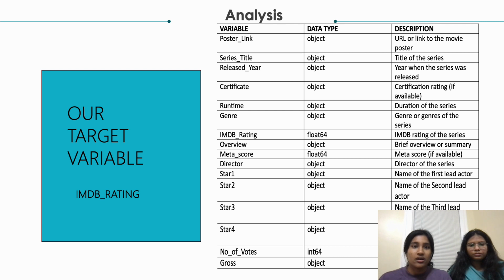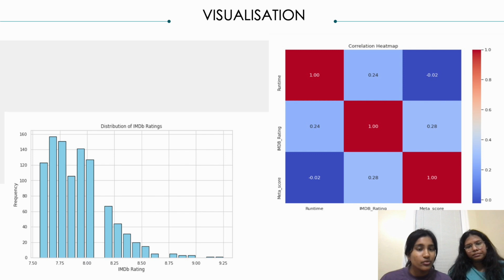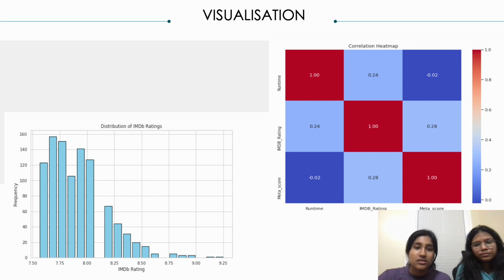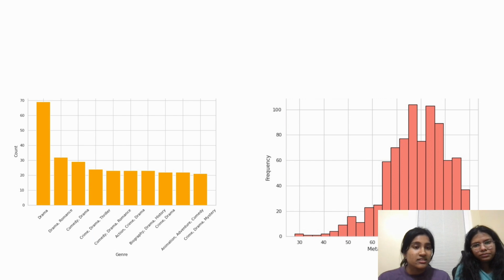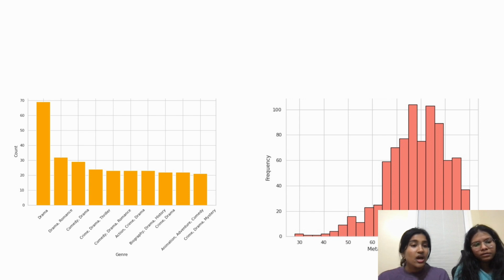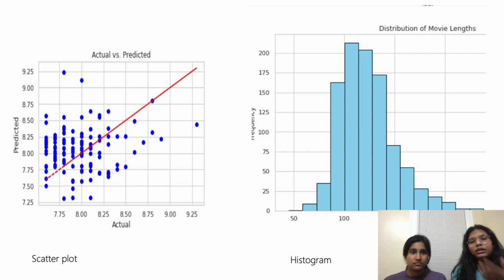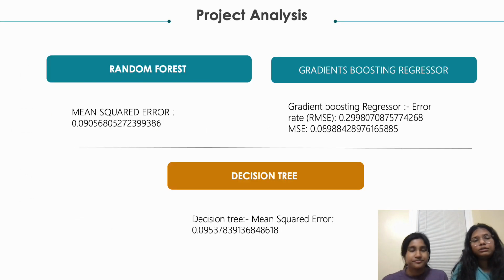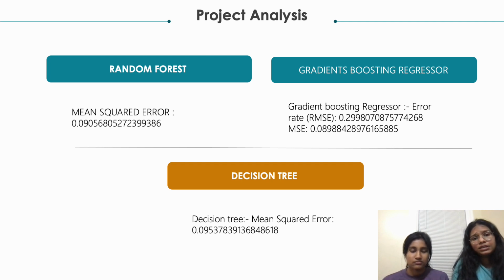ADV BIG DATA FINAL PRESENTATION